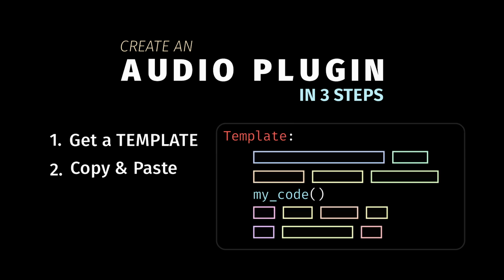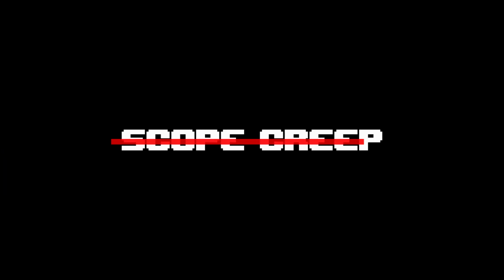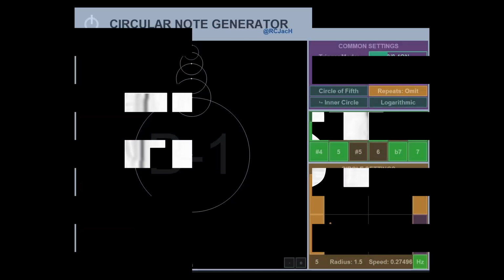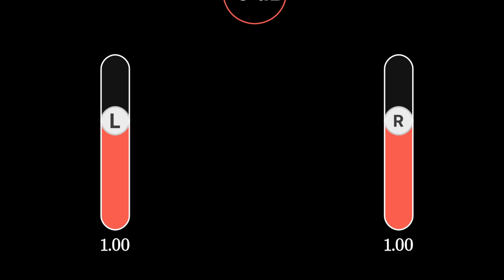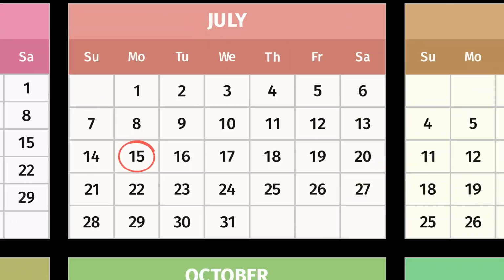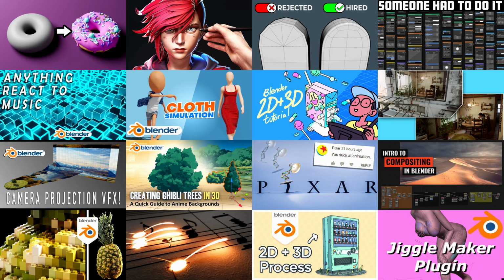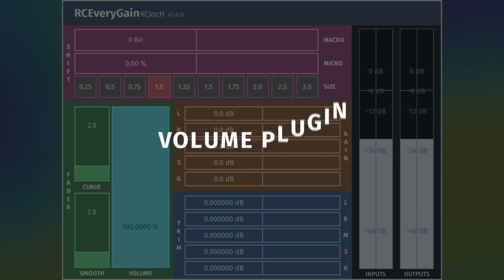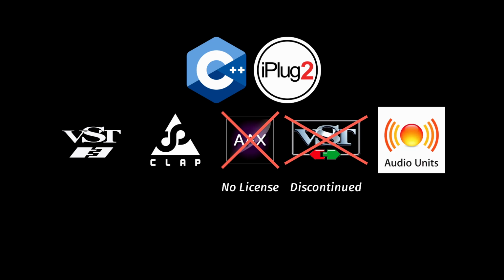I Turned my JSFX into an Audio Plugin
I finally rolled up my sleeves and ported my JSFX into a multi-DAW audio plugin... and let’s just say, things didn’t exactly go according to plan. This video is a wild ride of memes, satire, and (mostly) good intentions—no harm intended!

Tools used For making this video:
- DaVinci Resolve
- (lots and lots of) Manim
- Blender
- Krita (for removing backgrounds)
- Inkscape (for cleaning up Python Generated SVGs)
- Flux-ComfyUI for generated 2 background images.

The OST used are from many J-Dramas and Animes, most of which I highly recommend (not only for music, but writing/direction/acting as well). How many do you recognize?

Sections:
00:00 The Concise History
00:27 The Problem
00:43 The Decision
01:03 The Concept of a Plan
01:38 The Archnemesis: Scope Creep
02:03 The Actual Plan
03:14 The Quick Win
03:54 The Time Skip
04:35 The Breakdown
04:54 The Comback
05:05 The Result
05:56 The Question